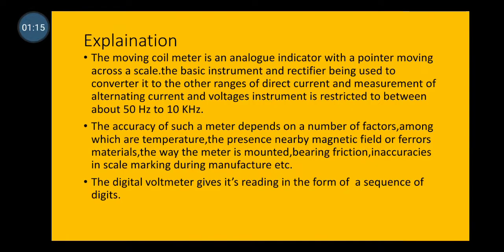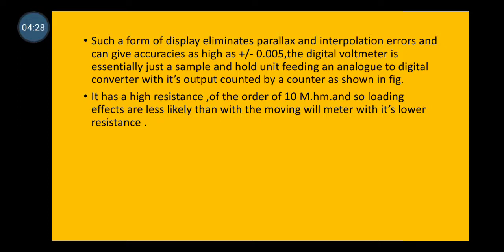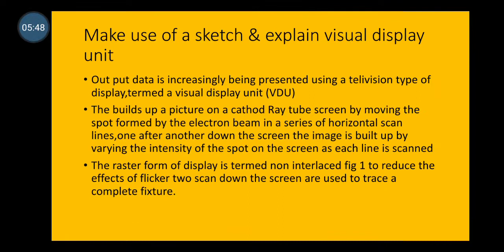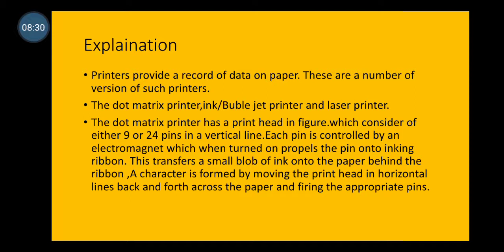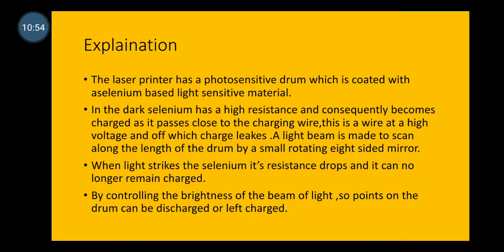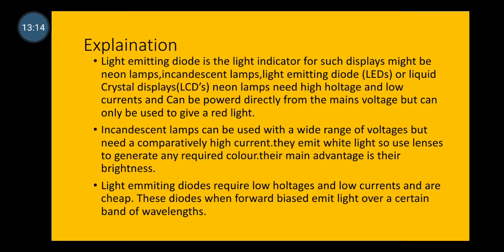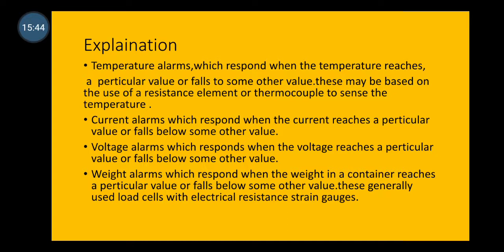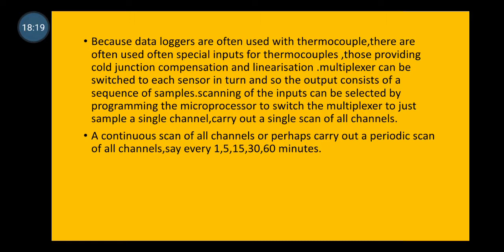Data presentation system